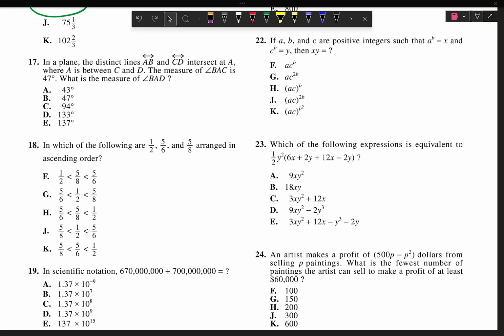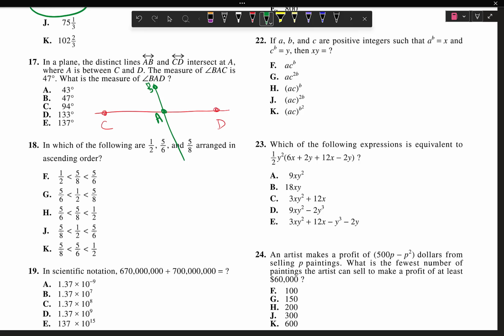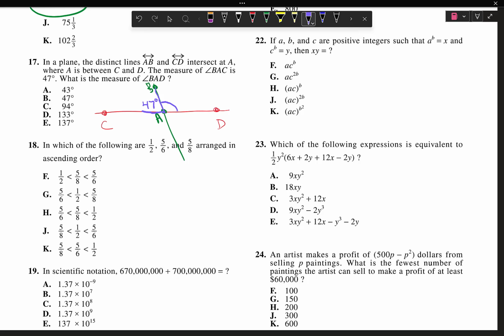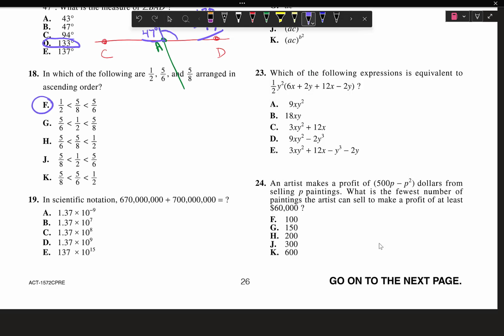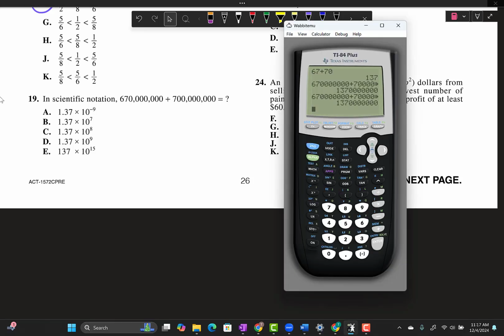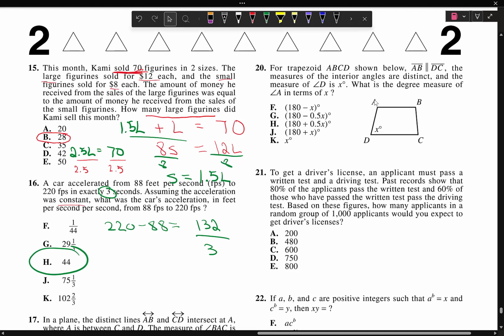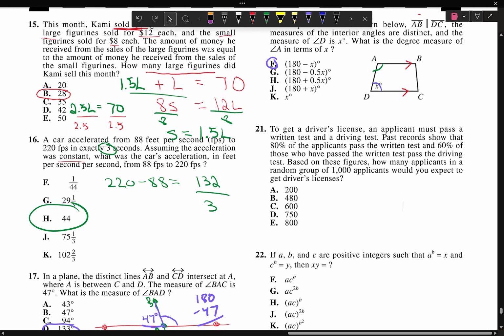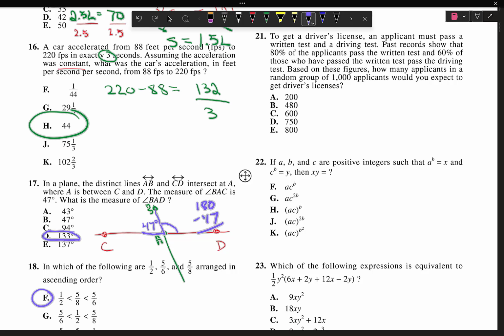ACT 2 17 21